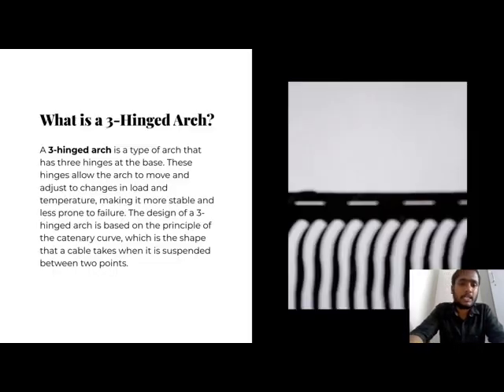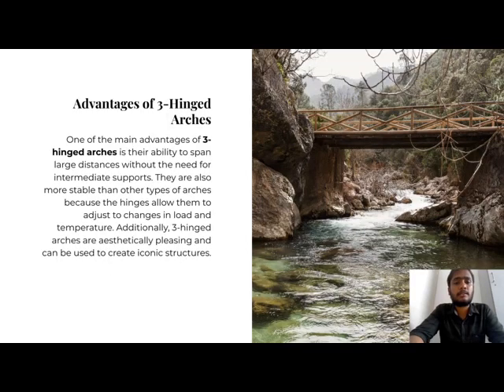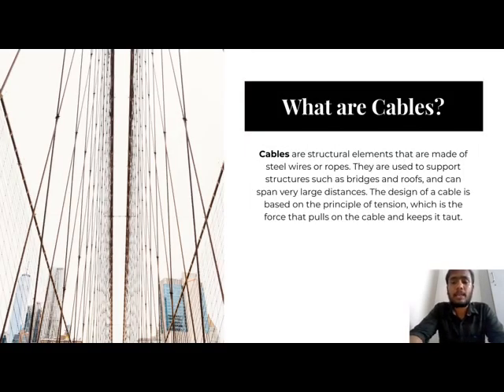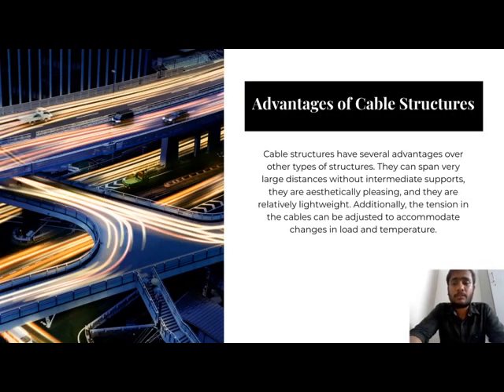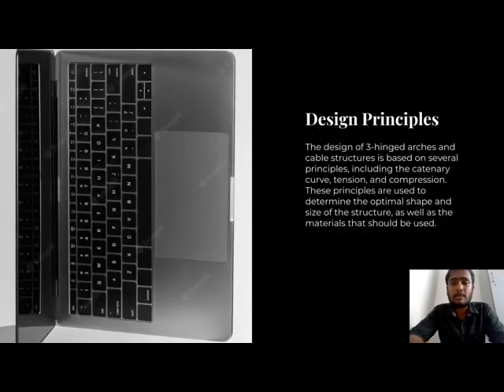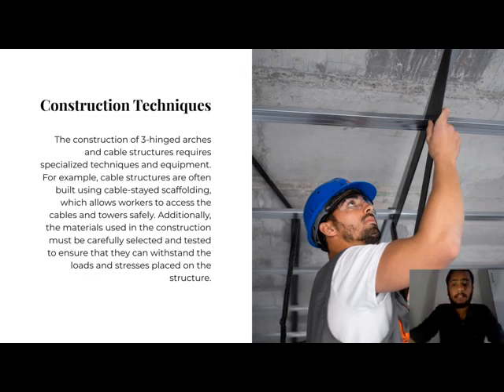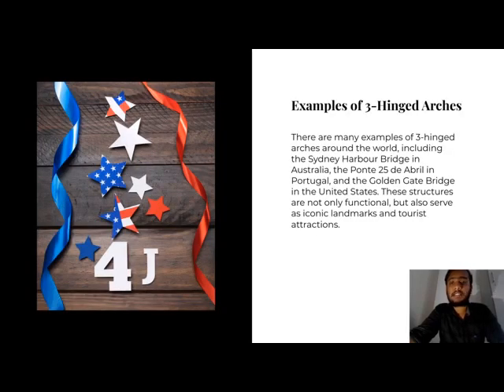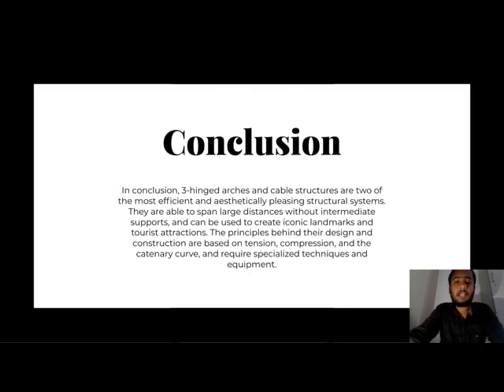3 hinged archs and cables